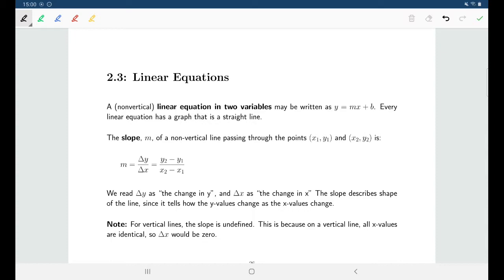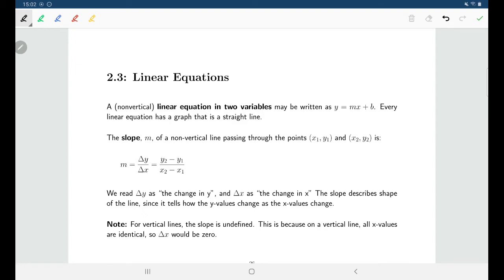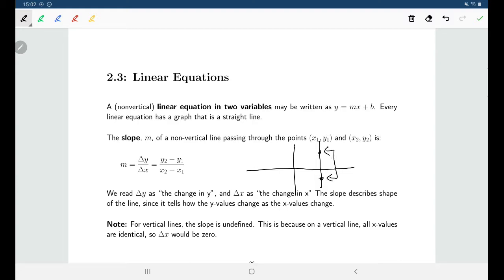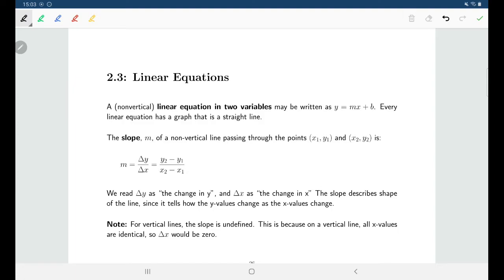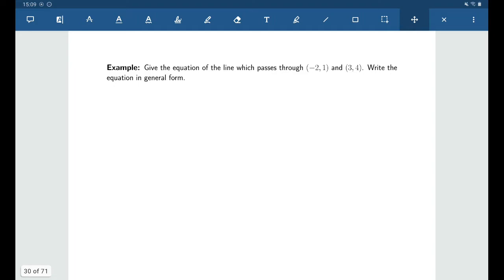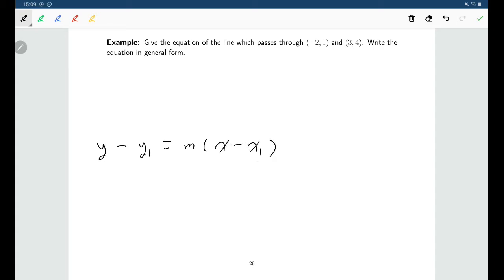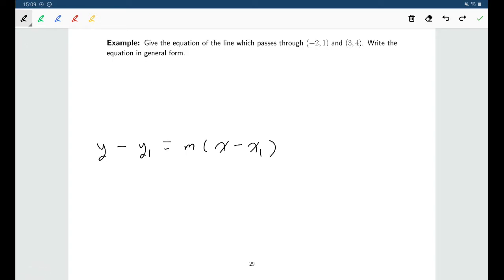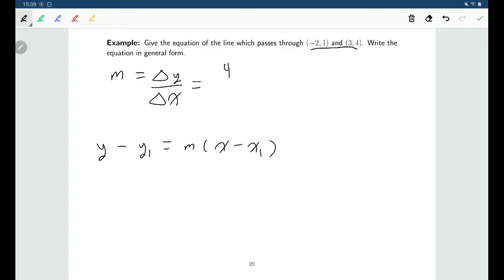Math 107: Section 2.3 (Part One)